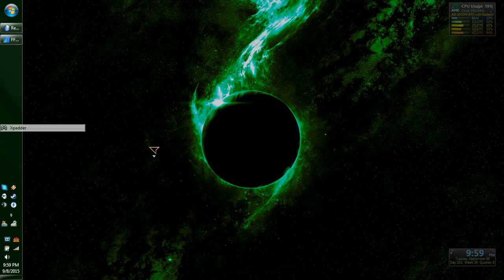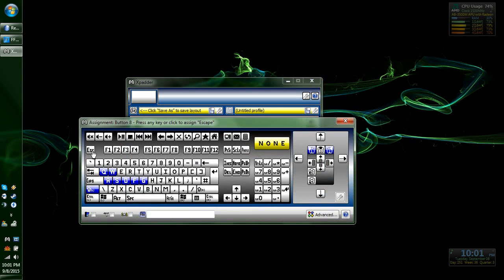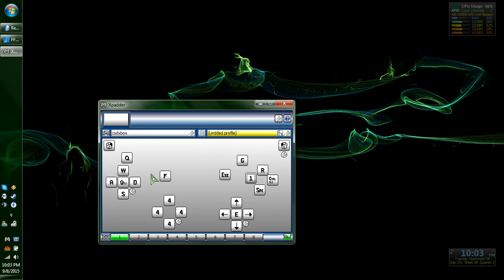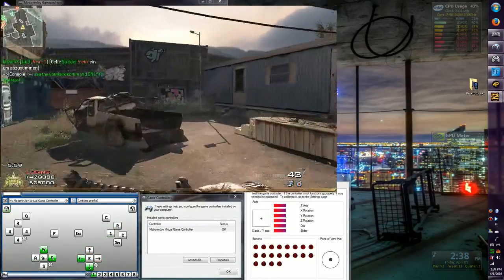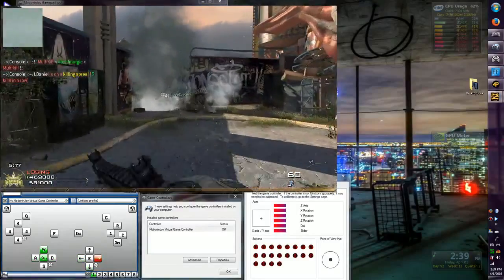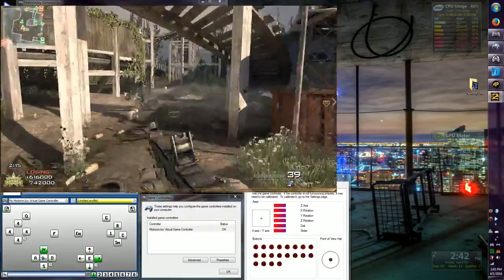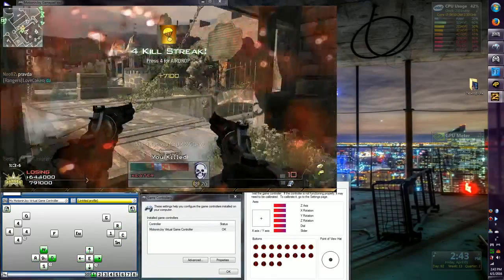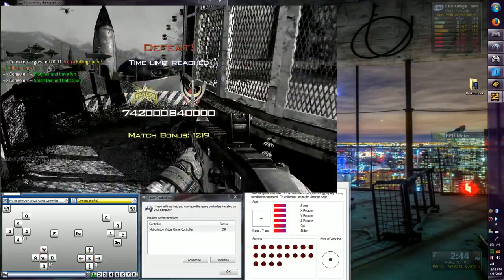Cod MW2 PC w/ Any controller using Xpadder + me using it to play.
PS 1 & 2 dual shock controllers will use drivers included with there usb adapter.
You may have to run this in compatibility mode.